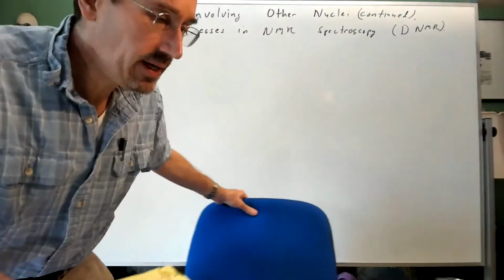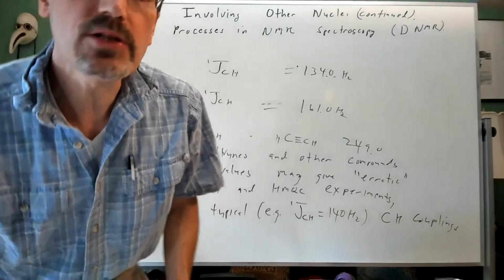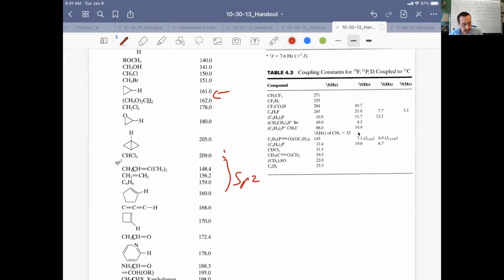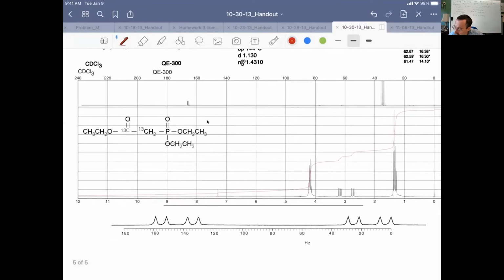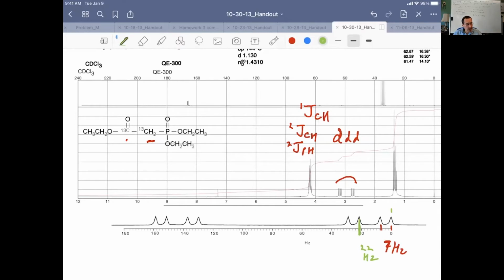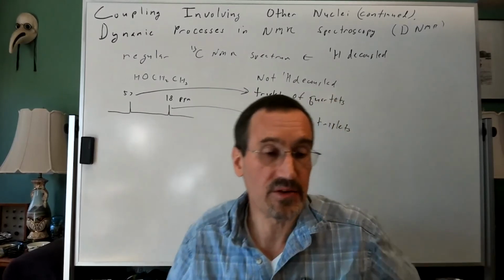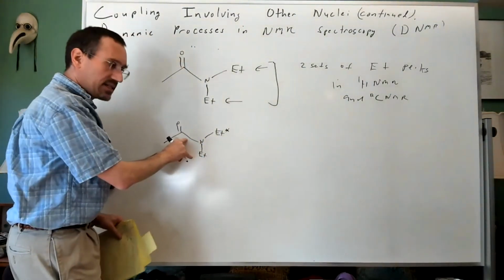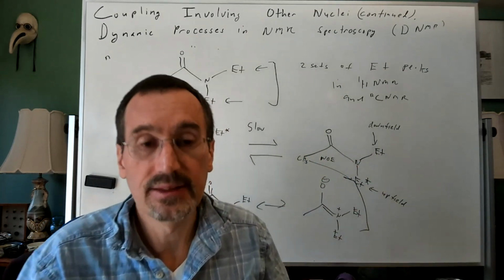Chem 203. Lecture 16: Coupling Involving Other Nuclei cont & Dynamic Processes in NMR Spectroscopy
Lecture 16:  Coupling Involving Other Nuclei continued & Dynamic Processes in NMR Spectroscopy